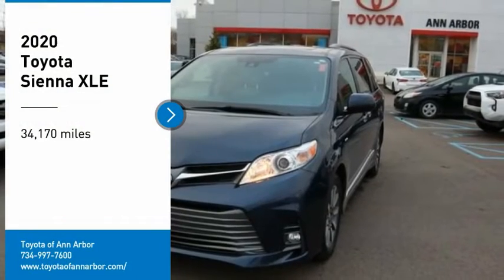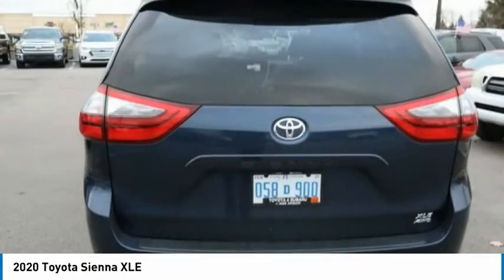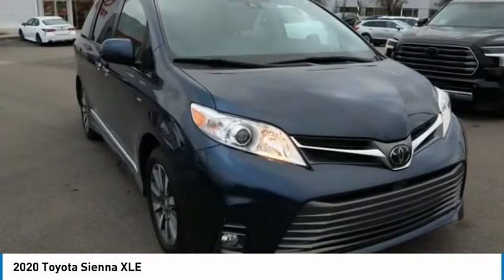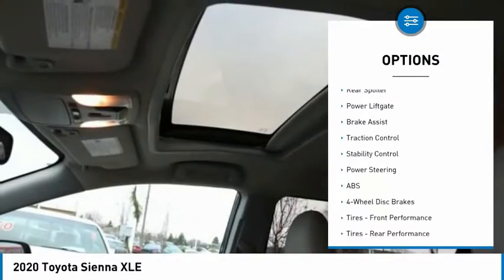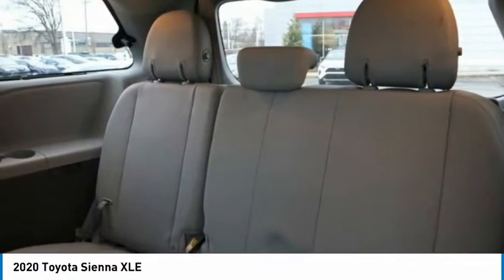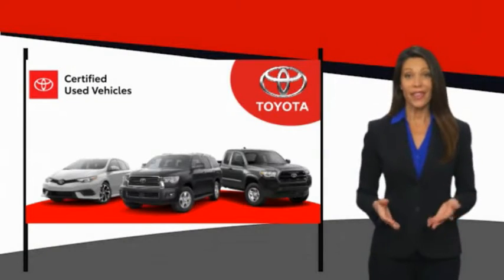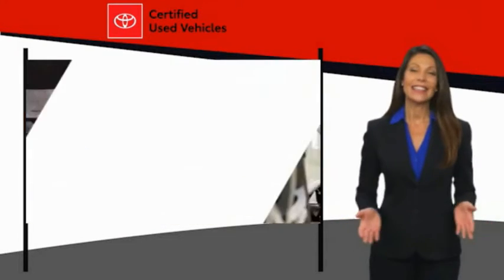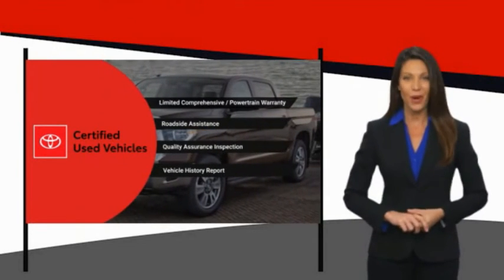2020 Toyota Sienna T241841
2020 Toyota Sienna XLE

AWD.CARFAX One-Owner. Clean CARFAX. Odometer is 21088 miles below market average! Certified. KBB Fair Market Range High: $41,381 KBB Fair Market Range Low: $36,148 4D Passenger VanParisian Night Pearl 2020 Toyota Sienna XLE 7 Passenger AWD 8-Speed Automatic 3.5L V6 SMPI DOHCToyota Certified Used Vehicles Details:* Roadside Assistance* 160 Point Inspection* Warranty Deductible: $0* Limited Comprehensive Warranty: 12 Month/12,000 Mile (whichever comes first) from certified purchase date. Roadside Assistance for 7 Year / 100,000 Mile* Powertrain Limited Warranty: 84 Month/100,000 Mile (whichever comes first) from TCUV purchase date* Transferable Warranty* Limited Warranty: 12 Month/12,000 Mile (whichever comes first) from TCUV purchase date* Vehicle HistoryWe're happy to have you stop by anytime or call for an appointment today and EXPERIENCE THE DIFFERENCE in Ann Arbor Michigan.